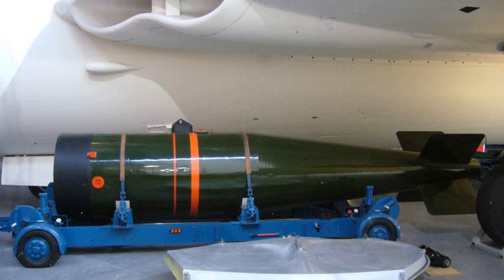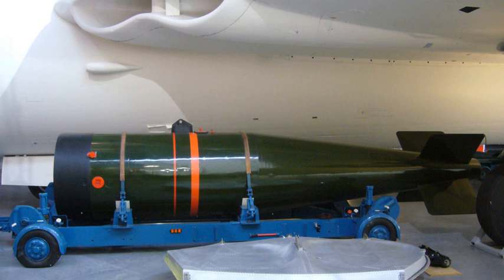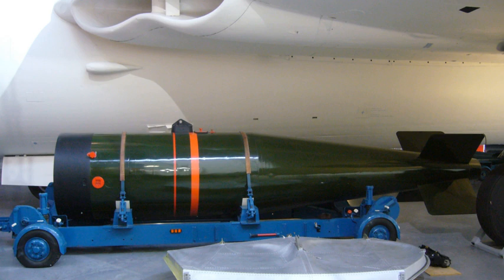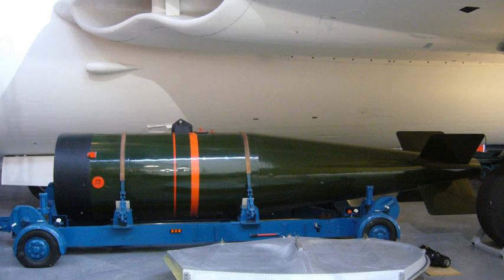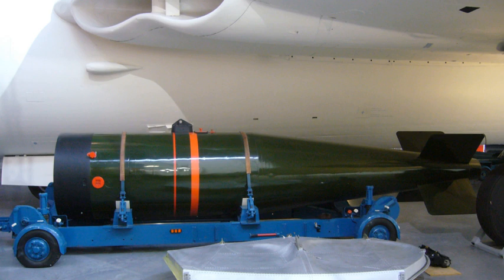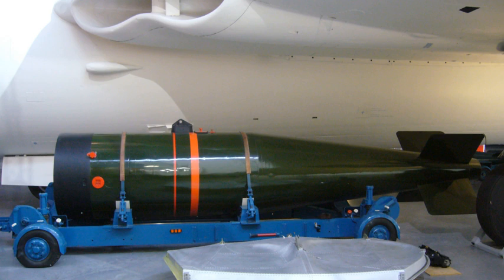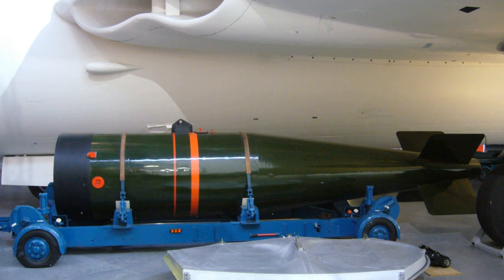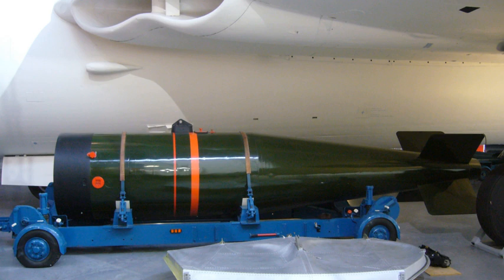Green Grass (nuclear warhead) | Wikipedia audio article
00:00:25 1 Design
00:01:55 2 Warheads
00:02:04 2.1 Green Bamboo
00:02:55 2.2 Green Grass
00:04:39 2.3 Red Snow
00:05:06 3 Deployment
00:07:09 4 See also

- Socrates

SUMMARY
Yellow Sun was the first British operational high-yield strategic nuclear weapon. The name actually refers only to the outer casing; the warhead (or physics package) was known as "Green Grass" (in Yellow Sun Mk.1) and "Red Snow" (in Yellow Sun Mk.2). The ENI or electronic neutron initiator (generator) was Blue Stone.